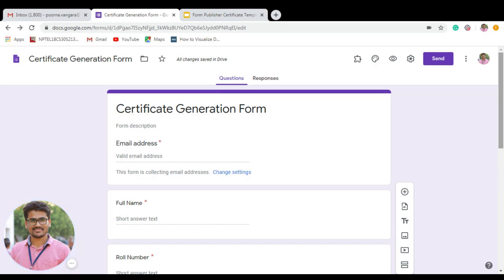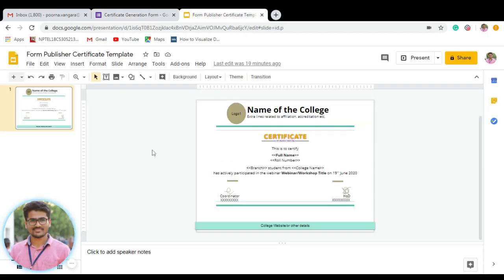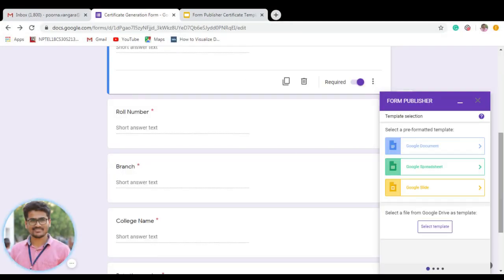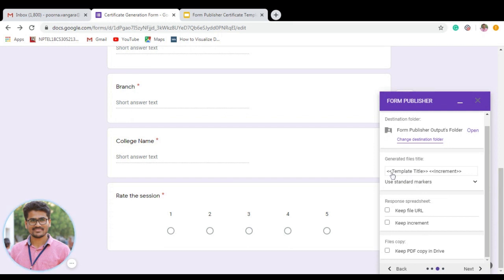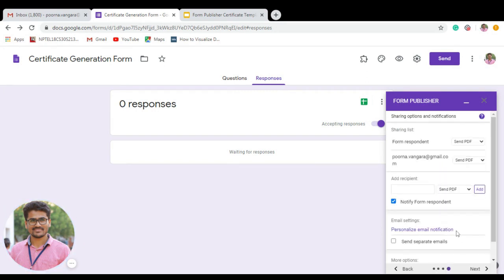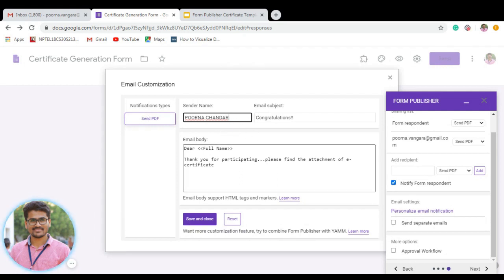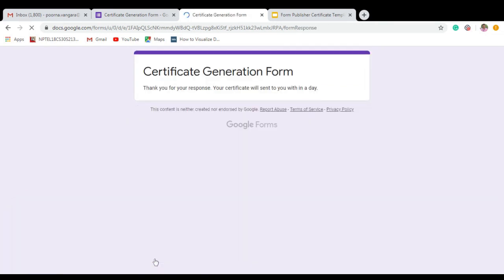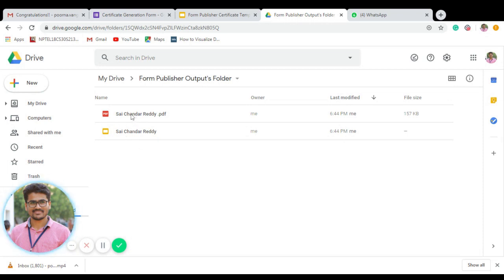Certificate Generation using Google Forms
In this video, I have explained how we can use Form Publisher Add-On to generate and send an e-certificate to the respondent from Google Form in an easy way. We can customize the mail body as per our requirement. In this process, Google Slides can be used to create a certificate template and all the generated certificates can be stored in Google Drive in the path as we mentioned during the settings.

My Profile:

Vangara Poorna Chandar Reddy
Assistant Professor
M.Tech in Computational Engineering in ECE
from IIIT Basar, Telangana

✓Five years of Teaching Experience
✓Qualified for Assistant Professor in UGC NET June-2019
✓Qualified in Gate 2013
✓Recognized as NPTEL Believer for JUL – DEC 2019
✓NPTEL Gold certificate for the 2019-20 course “C Programming and Assembly Language”
✓NPTEL Silver and 5%Topper certificate for the 2019-20 course “Digital Circuits”